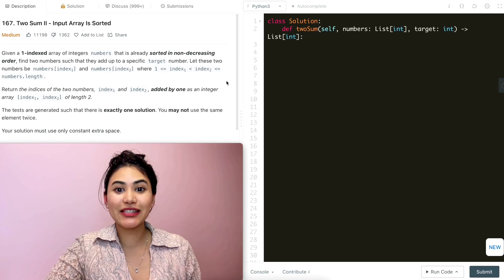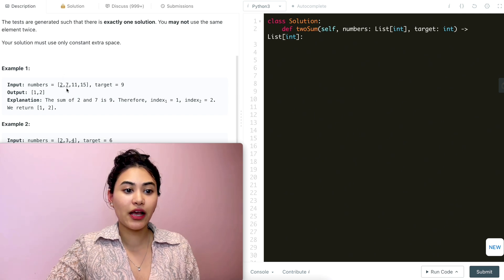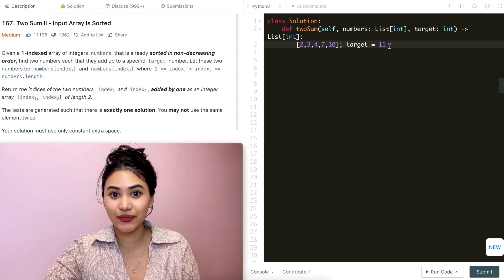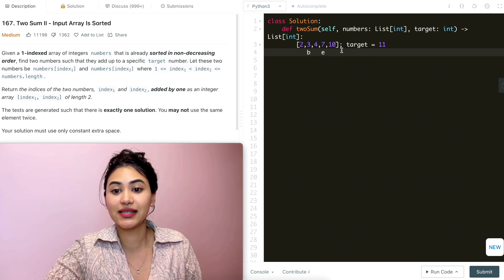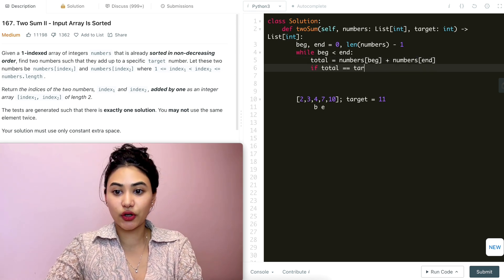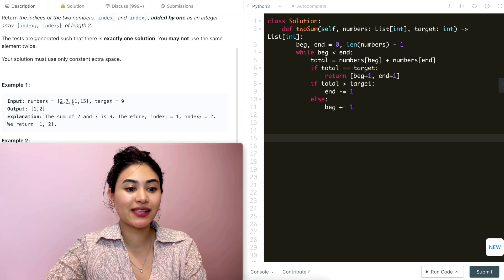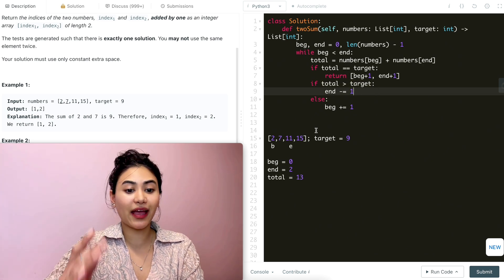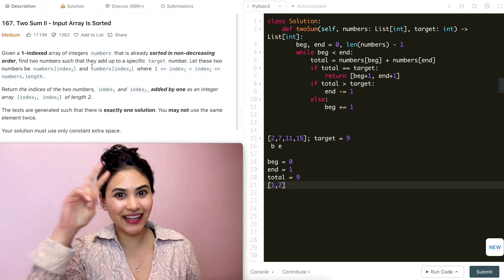Two Sum II - LeetCode 167 - Python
Explaining Two Sum II (2 Sum II) in Python!

@1:44 - Approach
@3:44 - Code
@5:19 - Code walk-through with example
@6:53 - Space and Time Complexity